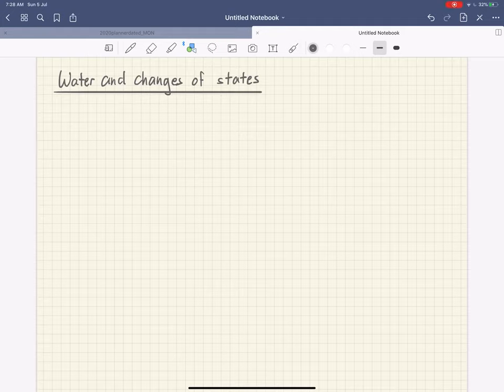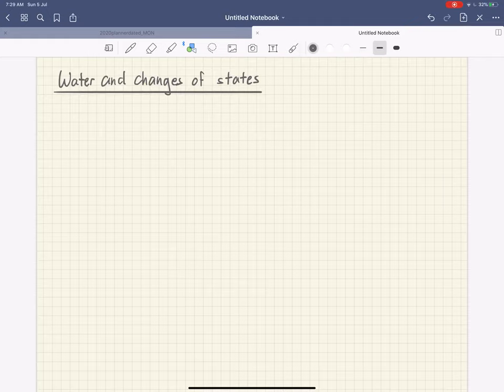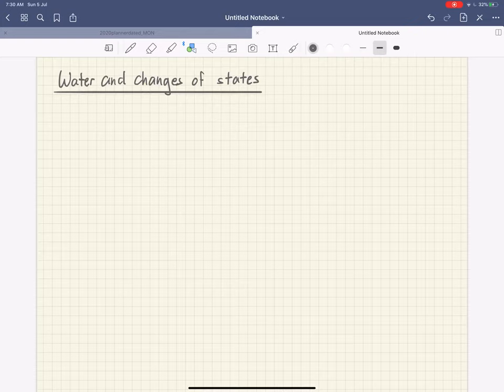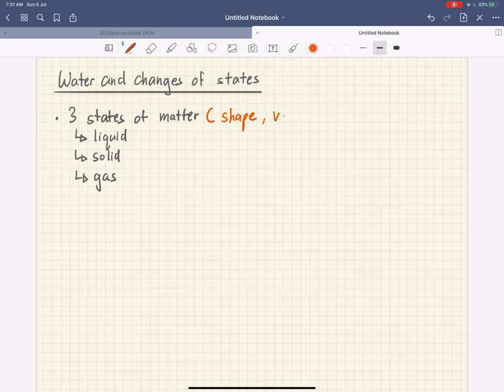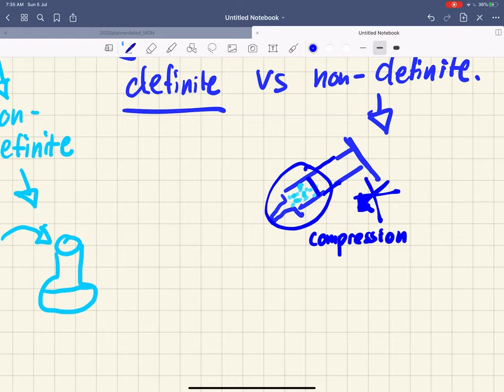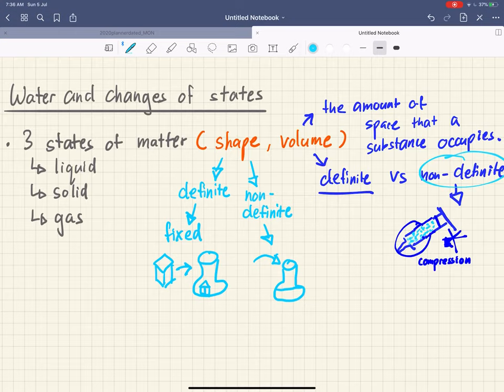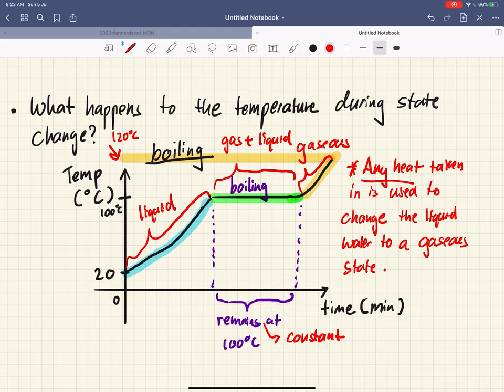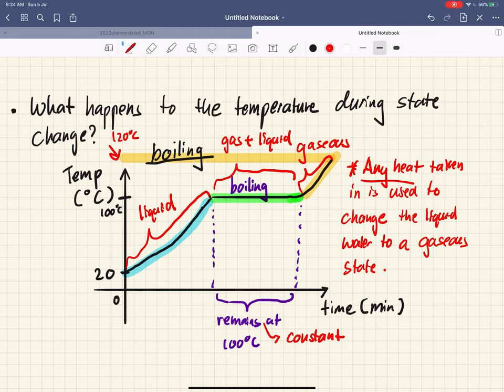Tutorial on water and changes in states